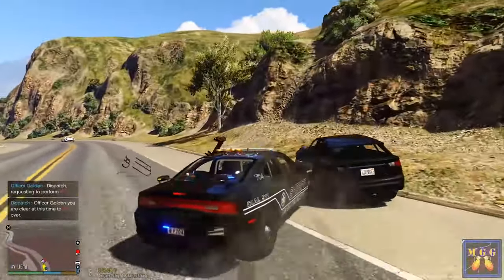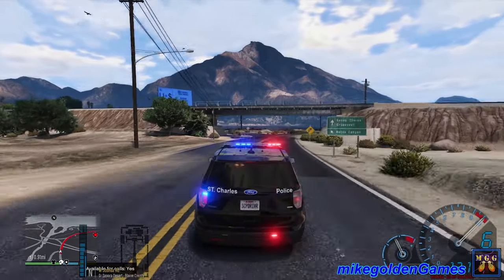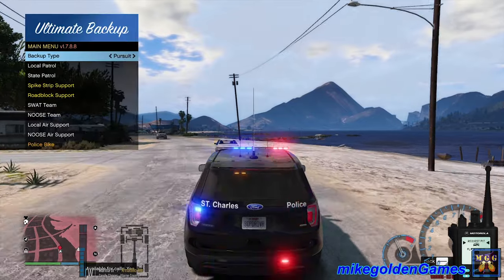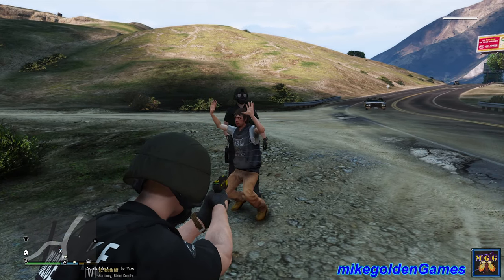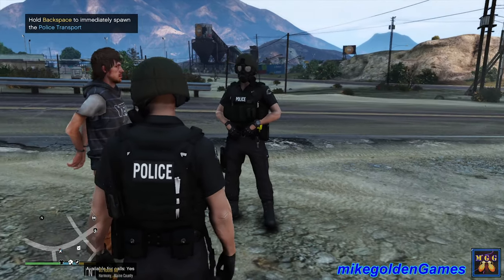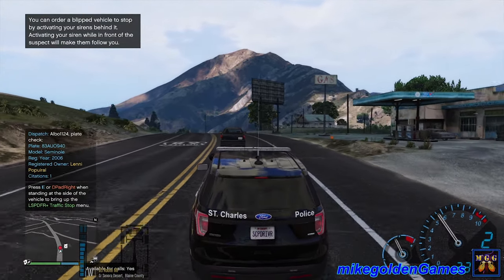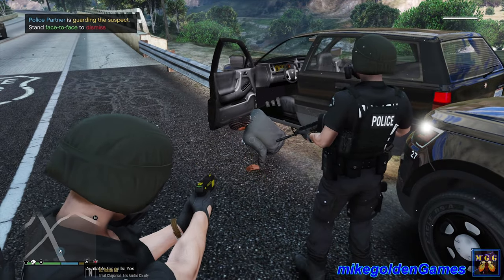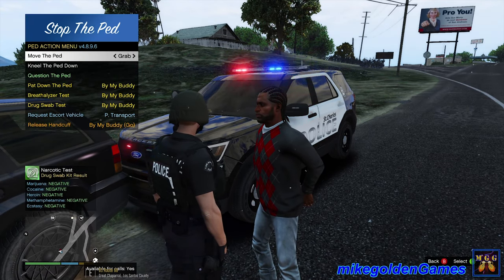Saint Charles Illinois Police Patrol | GTA 5 LSPDFR Episode 467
In this episode of LSPDFR, we will be patrolling as the Saint Charles, Illinois Police Department.  We will be patrolling in theHurk's ELS Ford Explorer 4x4.  I made the custom vehicle livery, that matches the Saint Charles PD very closely.  We will have a partner with the Ultimate Backup mod, as well as wearing a gas mask.

We begin our patrol with a call for Organized crime members spotted!  My partner and I head over to the abandoned motel and when we arrive on scene, the crime members open fire on us!  We drive around to the other side of the motel and set up behind our Ford Explorer.  We soon get rushed and get over run!  The next call we respond to is for a Star Chase Tracker.  The vehicle we are looking for is wanted for a hit and run.  We locate the car and they try to run from us.  After a short chase, they get themselves blocked in on a dead end street.  GTA 5 then crashes on us!  Once  we get back up and running, we respond to a motorcyclist with no helmet.  They try to run from us, but end up ramming into a pickup truck.  They then try to flee on foot.  We chase after them and use the Taser to subdue them.  After we have them in cuffs, I pull out my phone and show the gas mask filter I have.
The final thing we do in this patrol, is a traffic stop on a Jeep Grand Cherokee, for having no insurance.